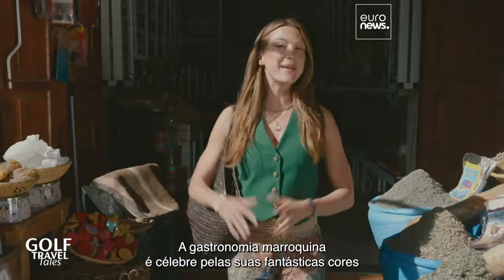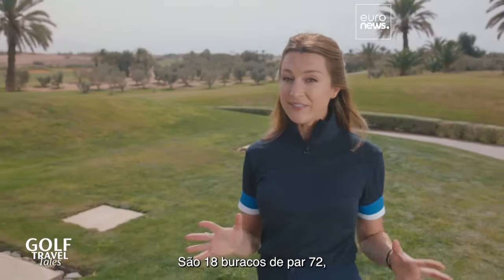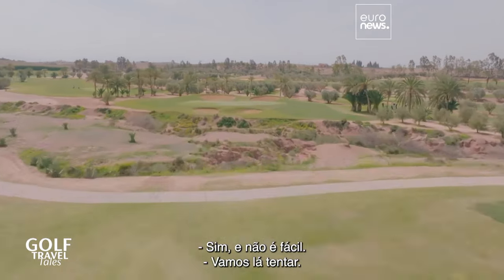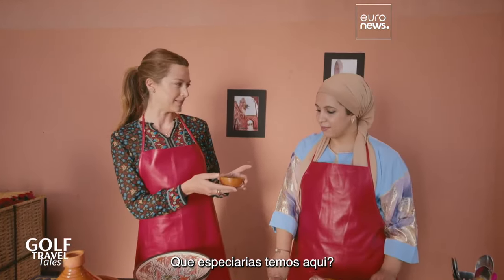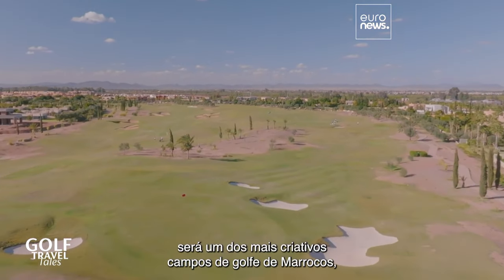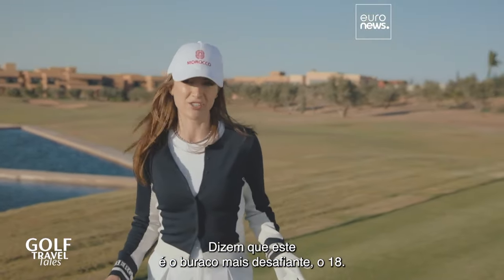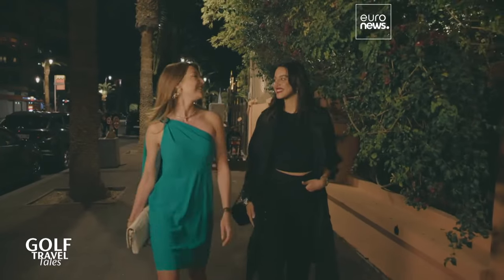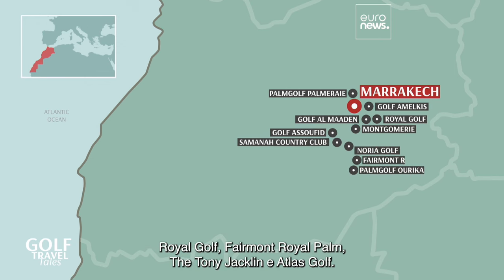Explorar Marraquexe: Golfe em Assoufid e Al Maaden, iguarias culinárias e aventuras noturnas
Em mais um episódio de Golf Travel Tales, Immy Barclay revela as inúmeras opções da cidade, a sua deliciosa gastronomia e as suas divertidas atividades!

Em parceria com Visit Morocco